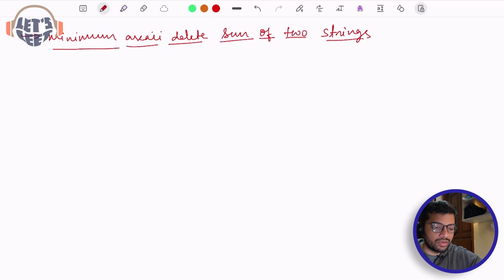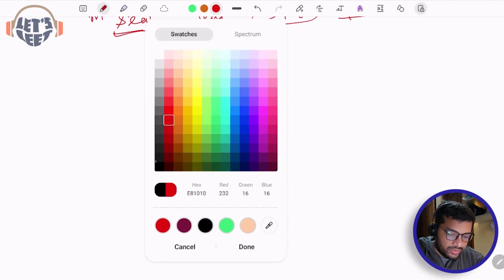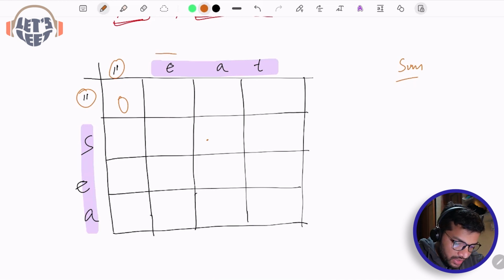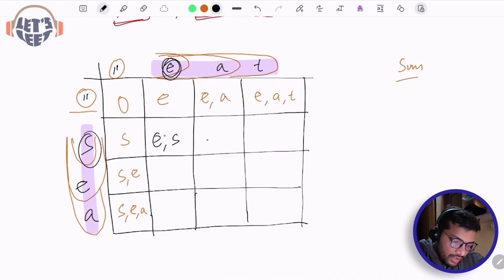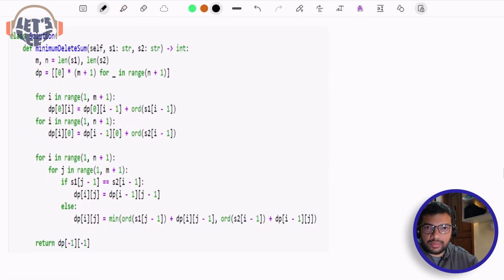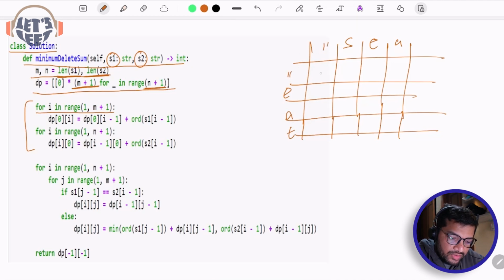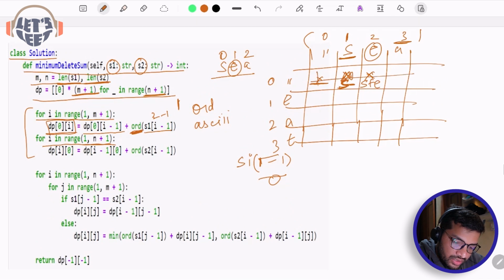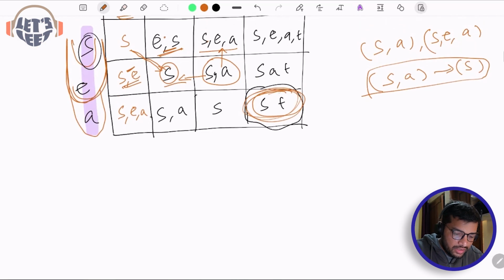Episode 6 | Activision | Minimum ASCII Delete Sum for Two Strings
Given two strings s1 and s2, return the lowest ASCII sum of deleted characters to make two strings equal.